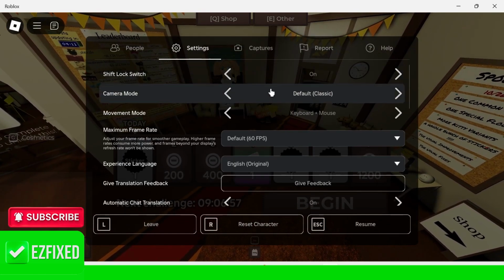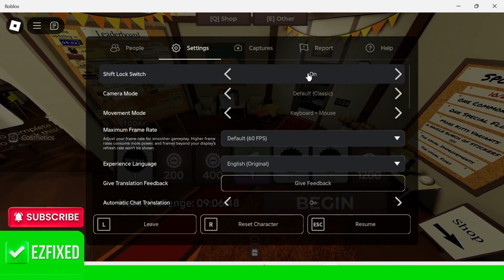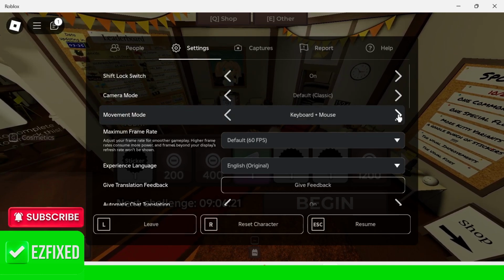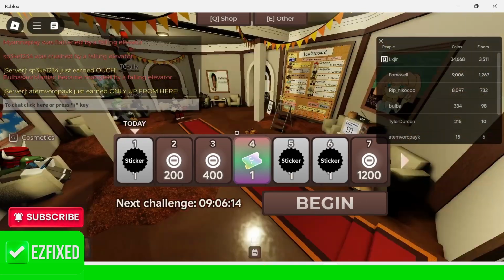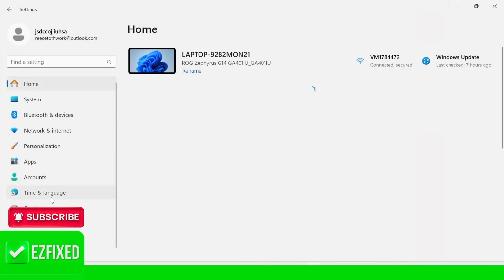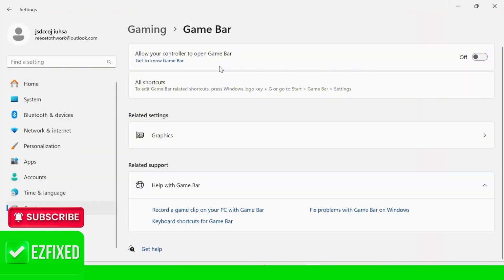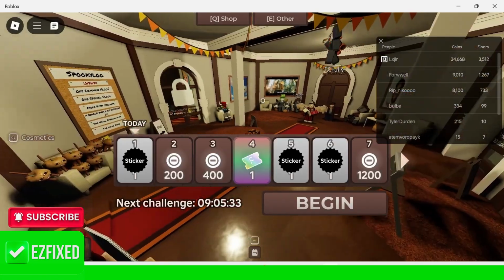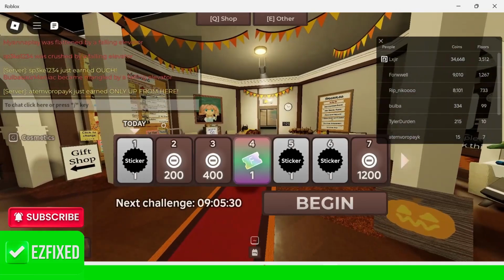[Easy Fix] Roblox Shift Lock Not Working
In this video I will show you [Easy Fix] Roblox Shift Lock Not Working